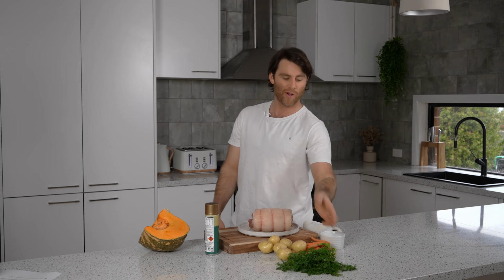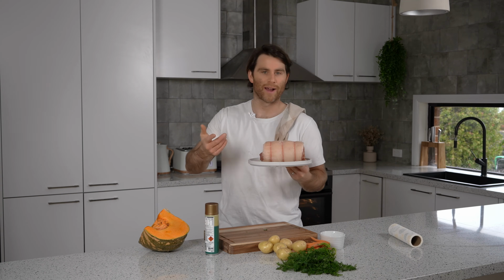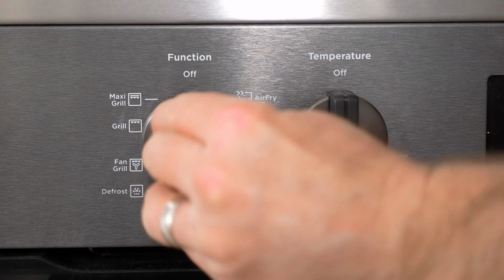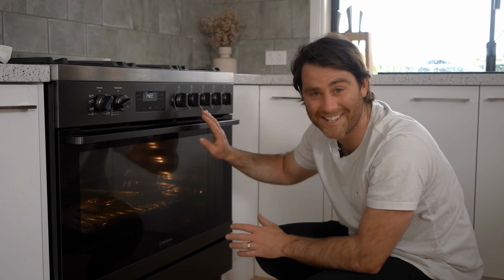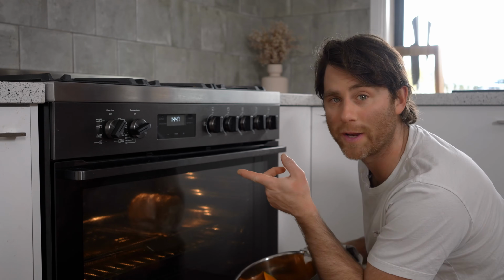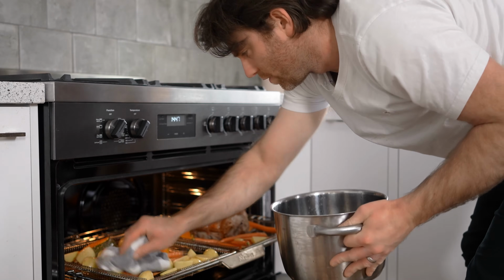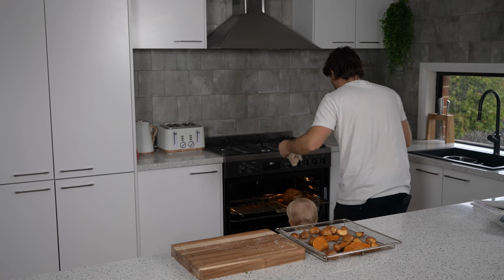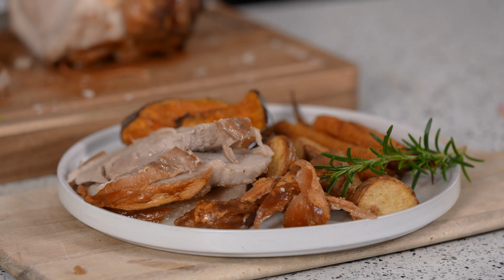Jimmy Rees - Crispy Roast Pork with Pumpkin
Jimmy says: “Crunch, crunch, this is the most awesome sound. Food with its own sound effects *chefs kiss*. With AirFry I can nail the crispiness every time and I get that feeling of celebrity TV chef … but unlike a TV chef I do the cleaning up.”